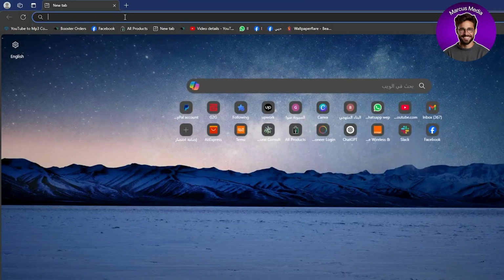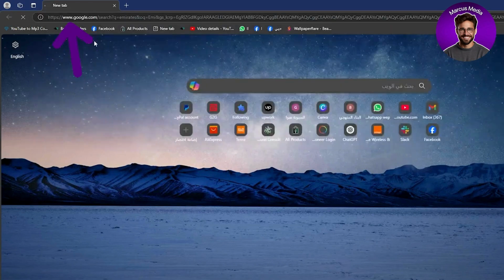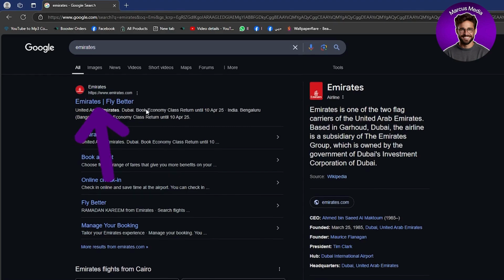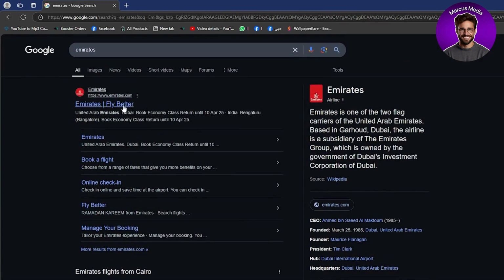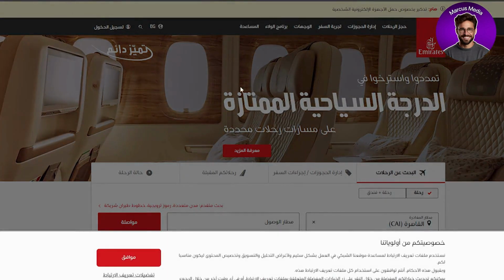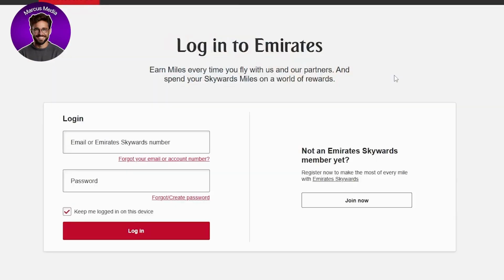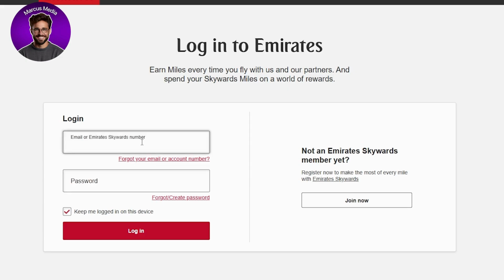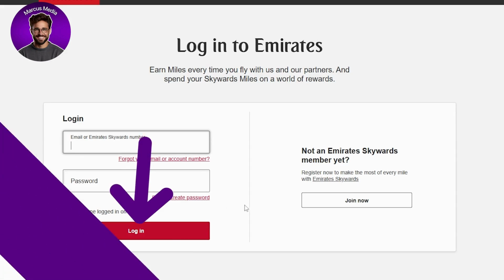How to Login to Emirates Account (2025)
In this video, I'll show you How to Log In to Your Emirates Account.
If you're looking to access your Emirates Skywards account to manage bookings, check your Miles balance, or update your profile, this tutorial will guide you through the login process. Whether you're using a desktop or the mobile app, we'll cover the steps to ensure a smooth login experience.